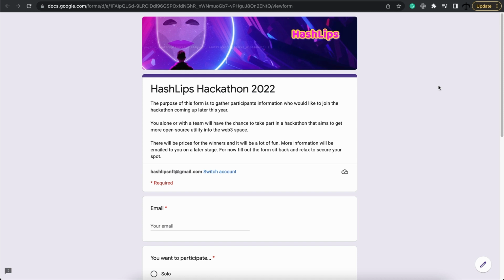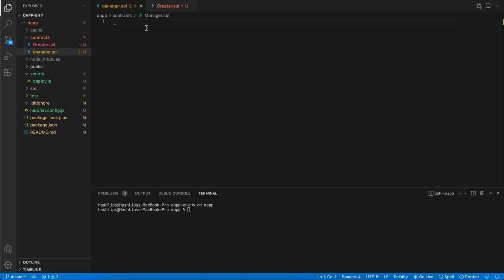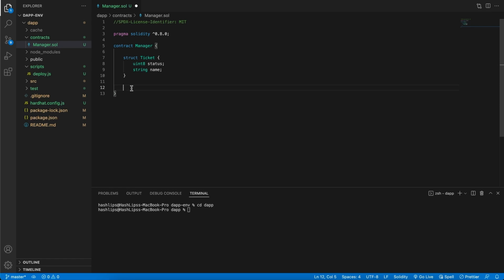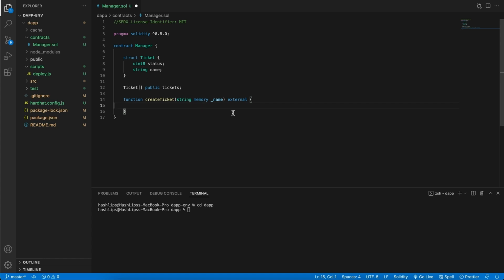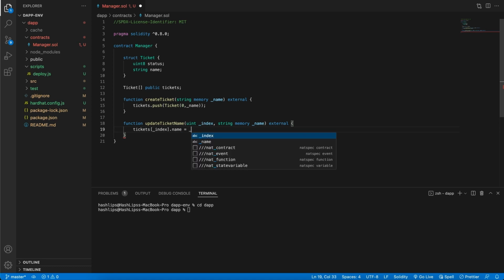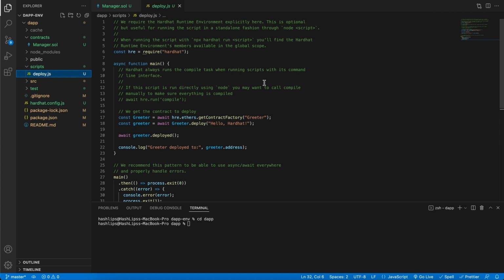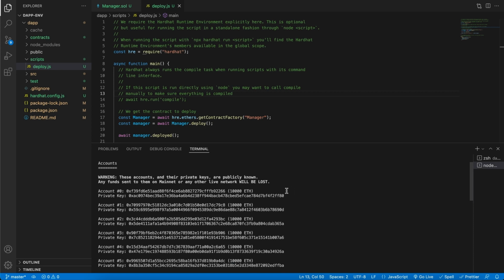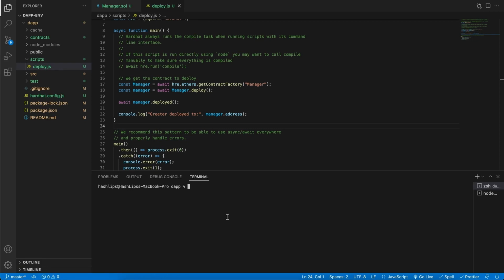Create a dapp from start to finish Part 1 (Smart Contract)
In this video, I will show you how to build out a task management dapp from start to finish. In the 4 part series, we will look at the Smart contract, Testing, Frontend hookups, and Styling. I had a lot of fun creating this video and I hope you have just as much fun following along.